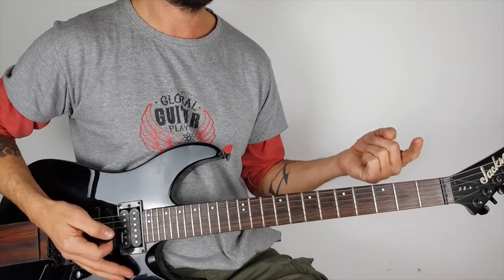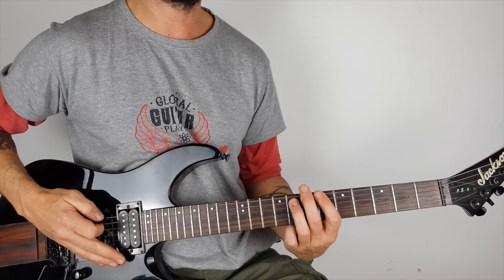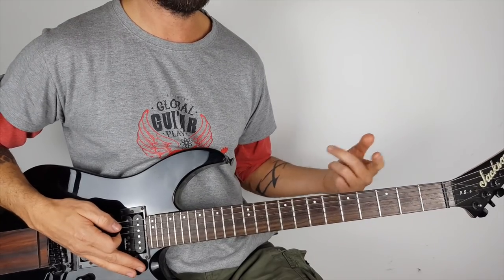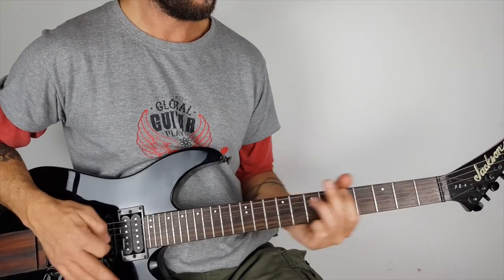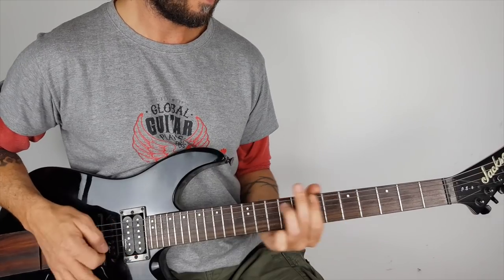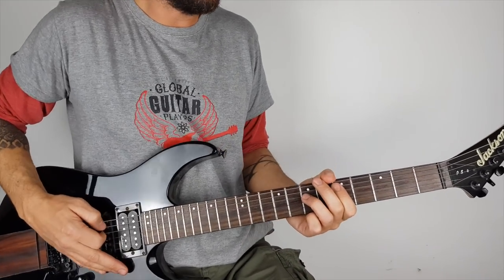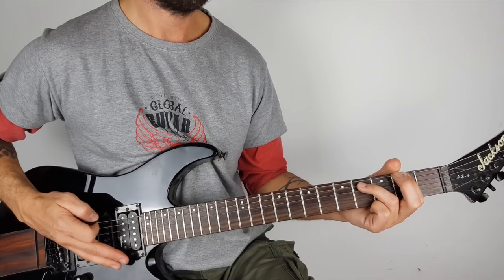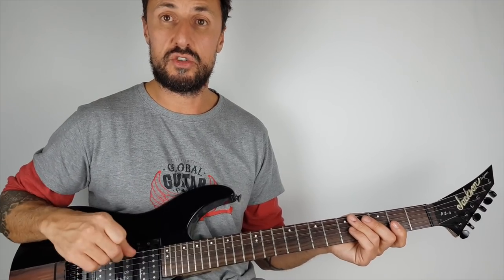Sepultura Refuse Resist Lesson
Sepultura Refuse Resist Lesson. Step by step easy to follow lesson. Loads more lessons on my channel!